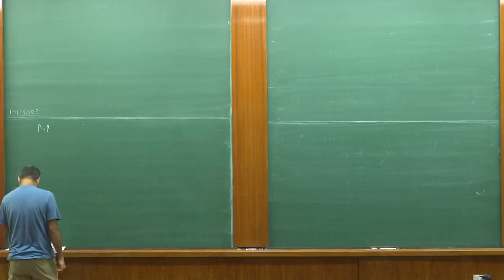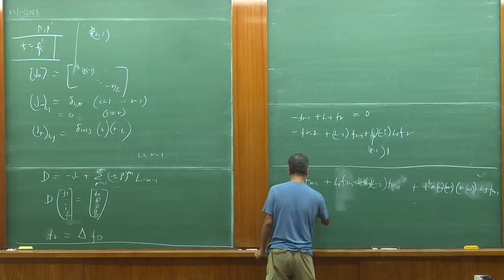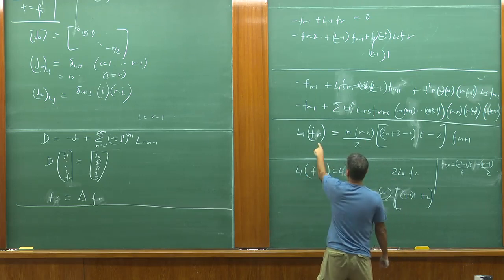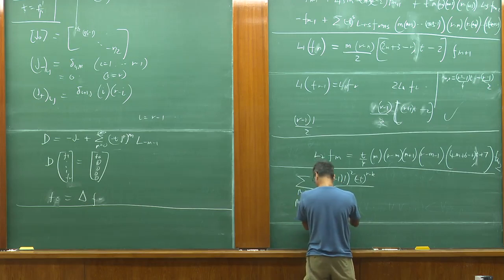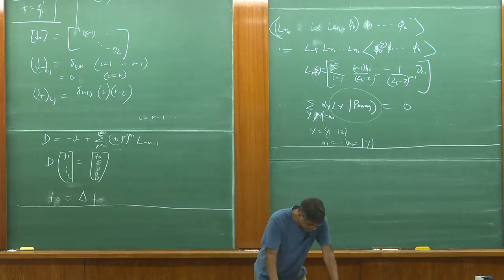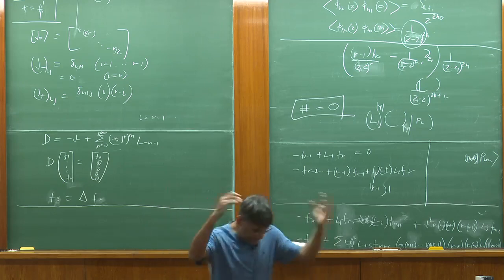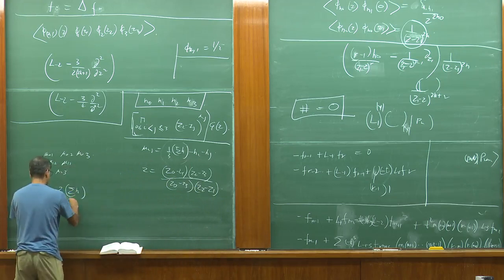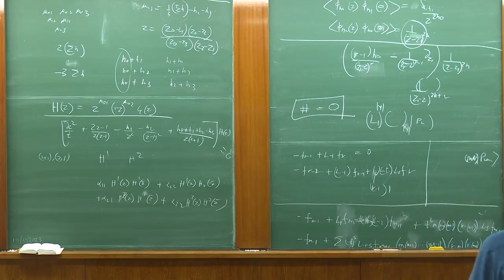2023-10-13_Shiraz_CFT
Lecture 21